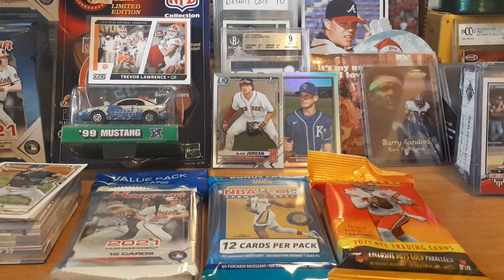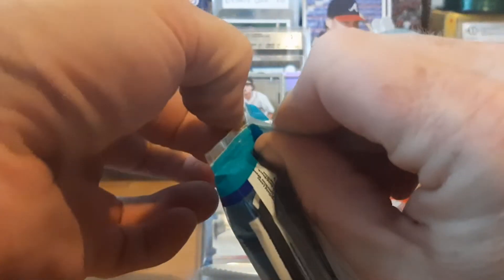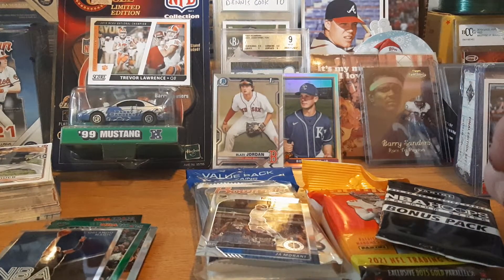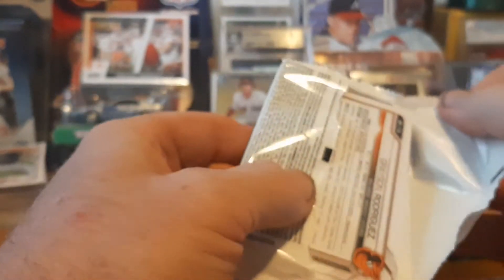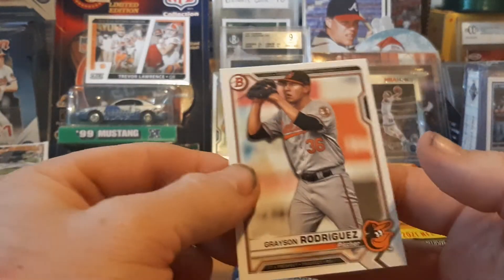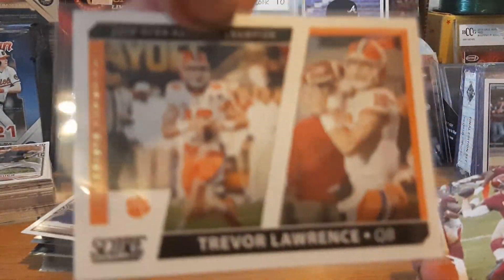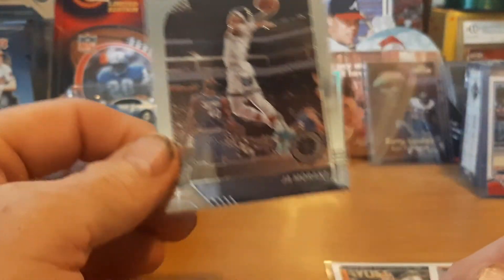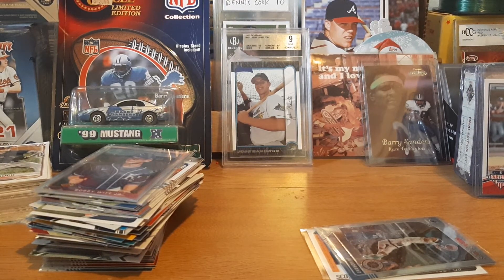Mixer Value Pack rip 2021 Bowman 2021 Score NFL 19-20 Hoops premium stock